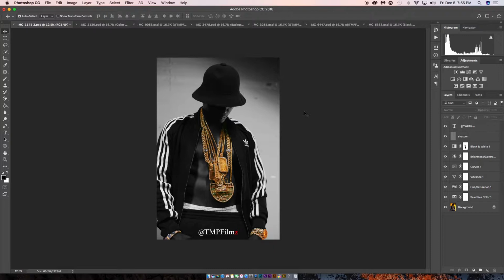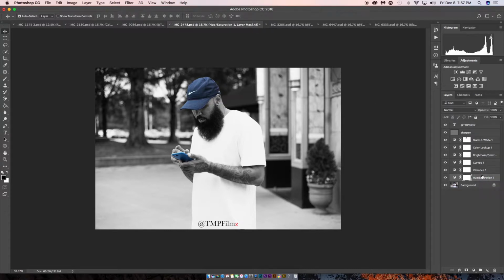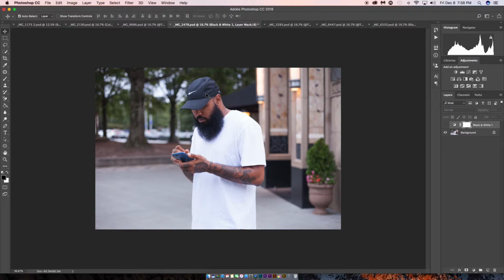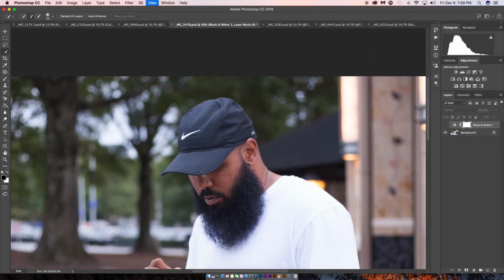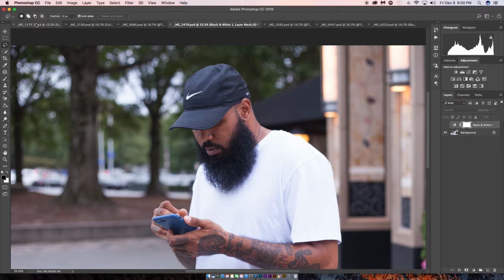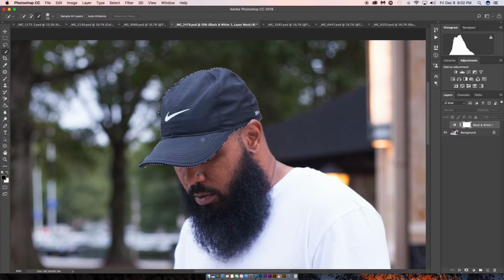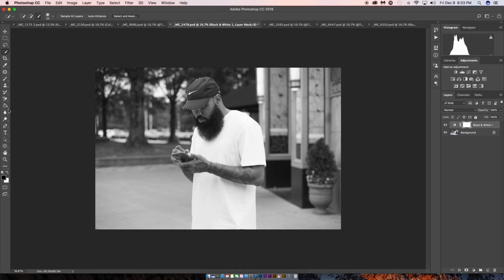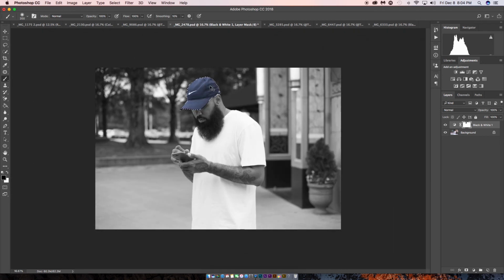Photoshop Tutorial: Color Splash Effect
In this tutorial I'll show you how to create the color splash effect inside of photoshop cc

1:31 Start of tutorial

Sony 6300
DJi Ronin
Phantom 3
50mm 1.8
Sony 18 to 105
Sigma 18 to 35
Rode Mic
Led light